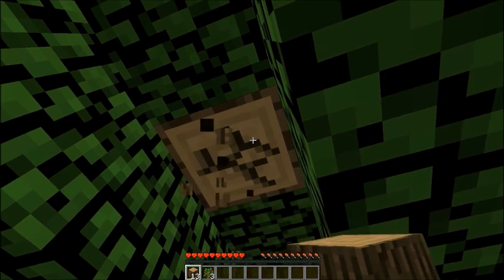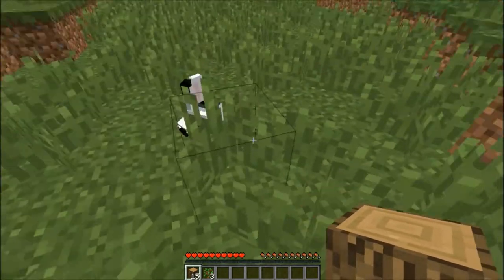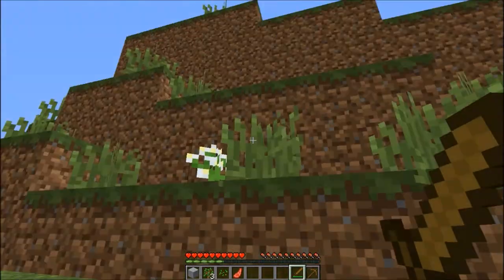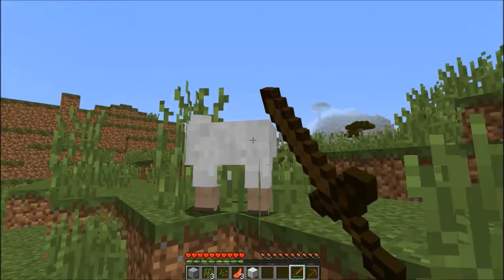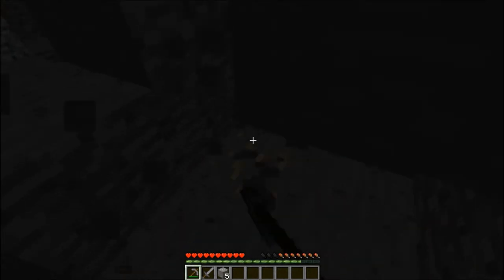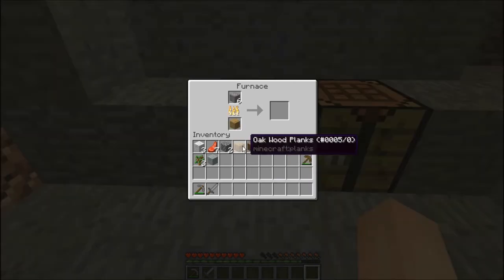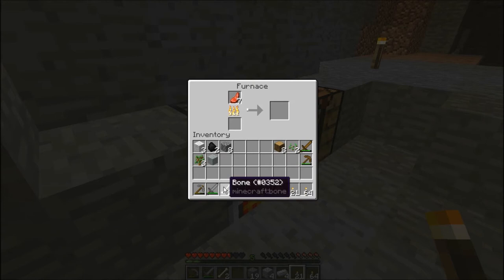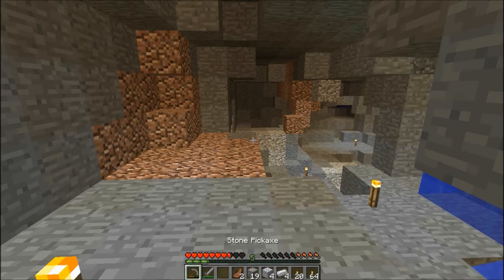Atlas Let's Play Minecraft Ep 1 - Into Darkness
Decided it is time for a let's play! We get started by talking about the channel and what the series is about and then the real fun starts!! We finish by wandering into the darkness of the caves!

I'm really excited for this opportunity to learn more about all of you and to share about myself during the series too!

Enjoyed the video? leave a like or sub!